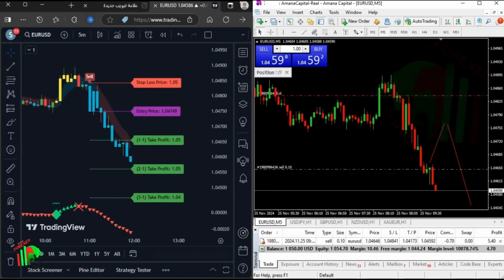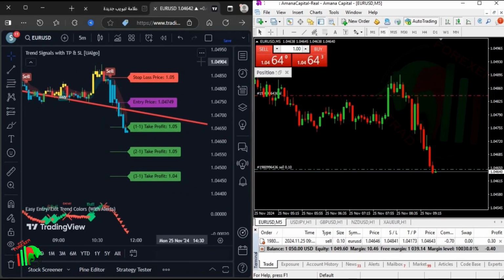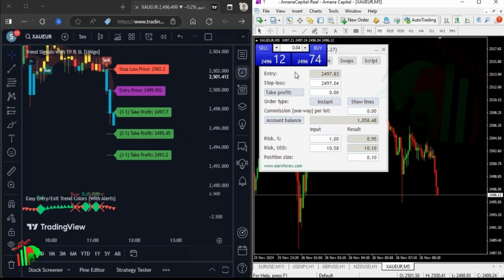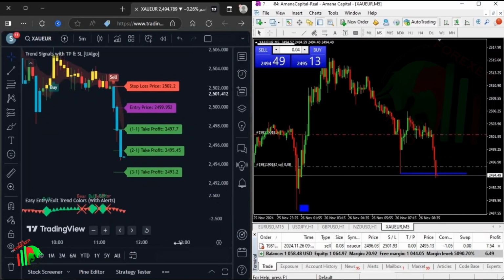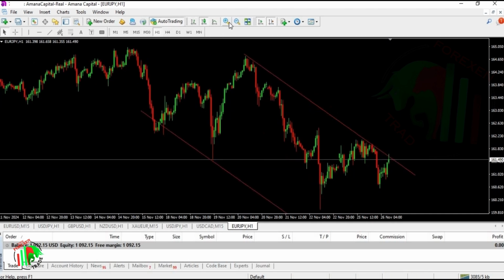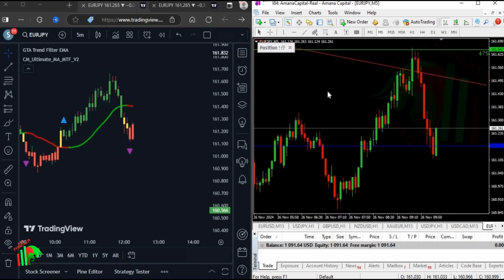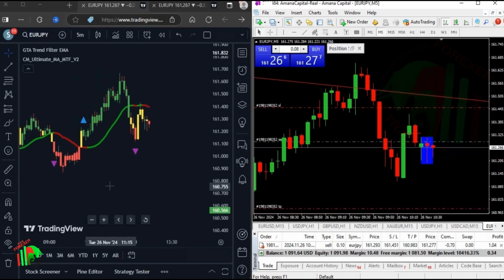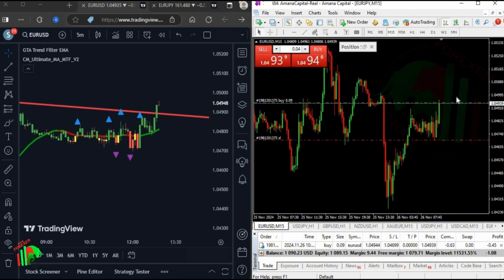Live Scalping: Profits with Indicators on TradingView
In this video, I demonstrate how to take signals from TradingView and execute trades on MetaTrader for the EUR/USD, EUR/JPY, and gold pairs. Since MetaTrader lacks advanced indicators, this guide is perfect for traders who want to enhance their strategy while using the platform’s simplicity.

I cover key topics, including:

Using indicators for live trading decisions.
Identifying and trading price gaps and trend lines.
Setting effective stop-loss and take-profit levels.
Applying risk management and staying flexible during trades.
Utilizing currency correlation for better pair selection.
I also explain how to combine indicators like the EMA Trend Filter and CM Ultimate Indicator for accurate signals.

If you have any questions, drop them in the comments — I’m happy to help!